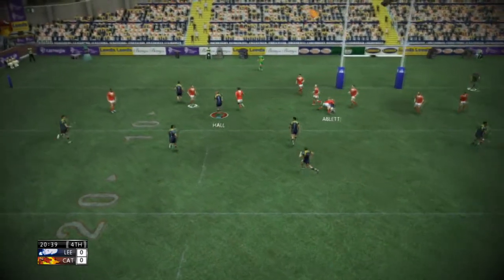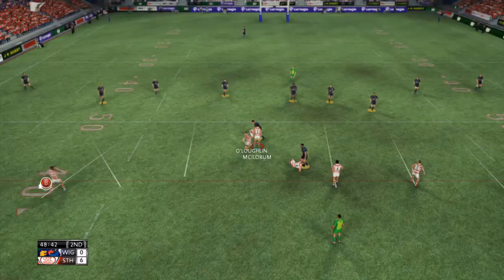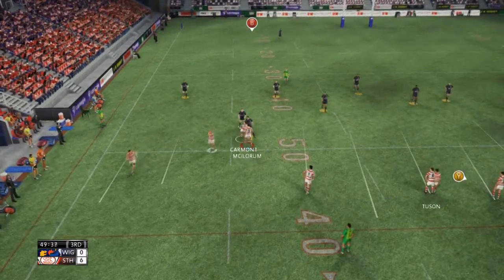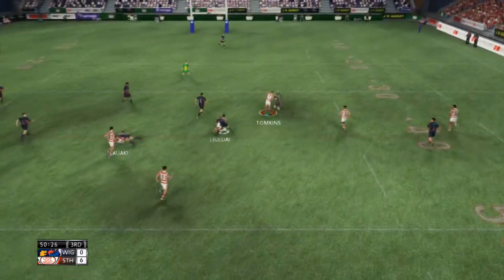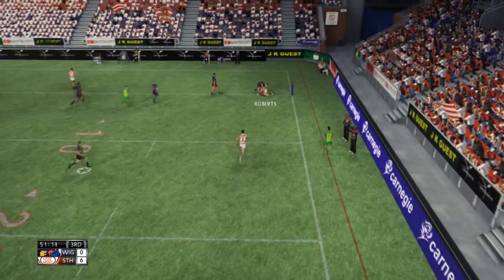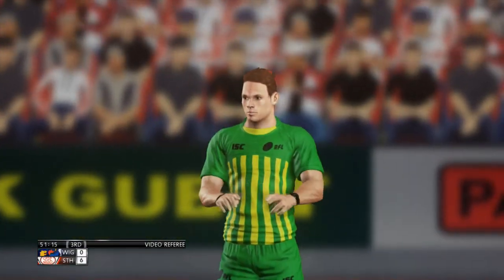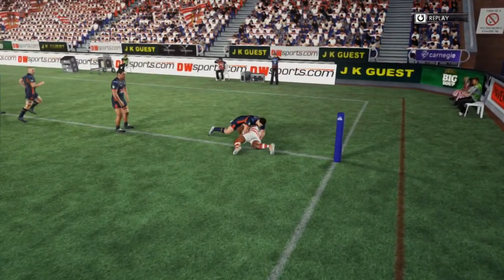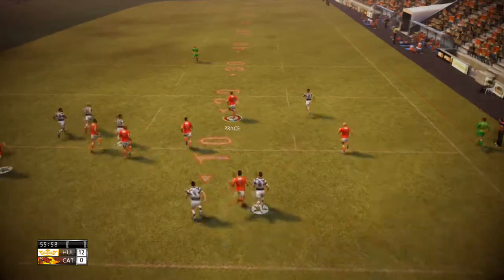Rugby League Live 2: Top 5 Superleague Tries May 2014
Selection of my top 5 tries on Rugby League Live 2 from the month of May 2014